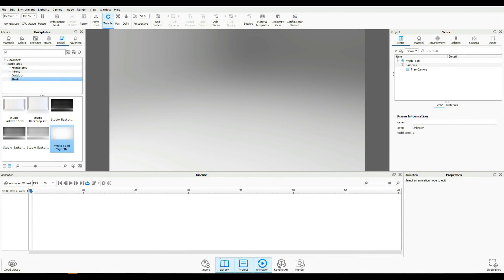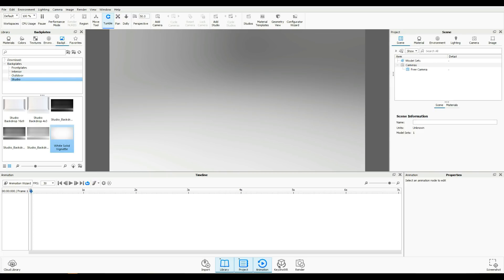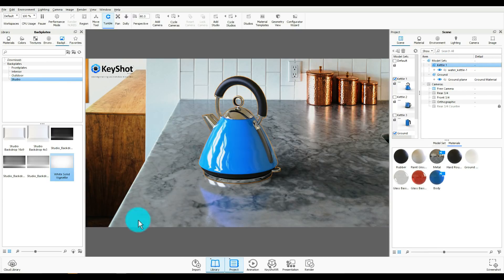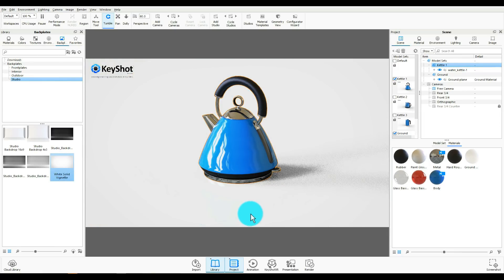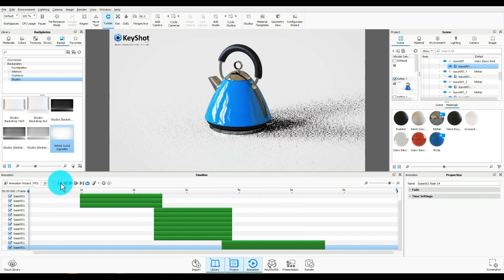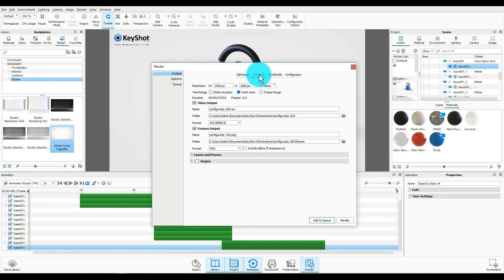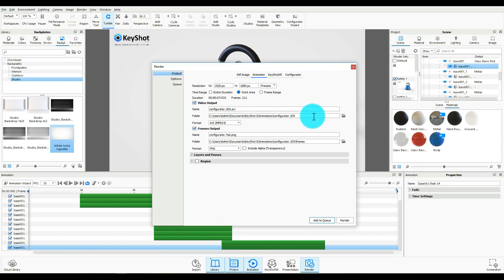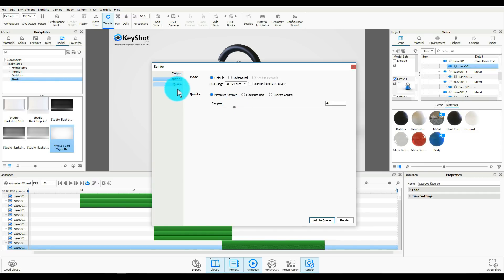Keyshot 8 Animation tutorial : Fading piece by piece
In this animation tutorial in Keyshot 8 I will show you how to fade out pieces of your model, piece by piece.

AMAZON GATEWAY

Link to MH Tutorials Amazon store :

MH Tutorials
The Netherlands

CAMERA GEAR

Jason Swisher
Jamie
Dylan Void

INTRO